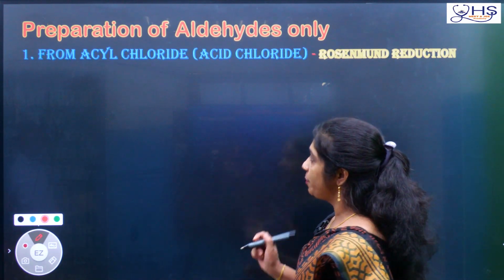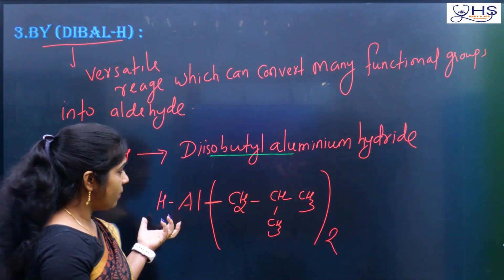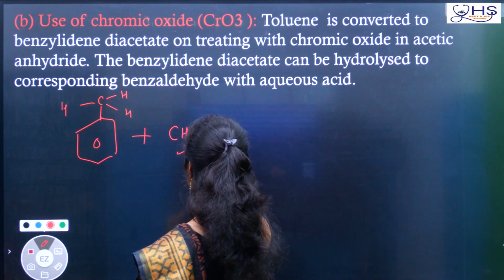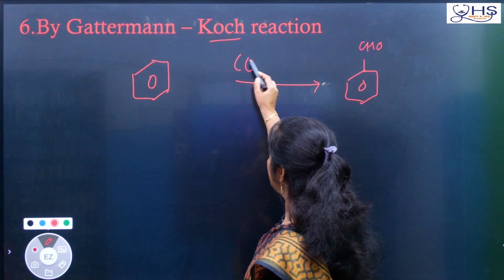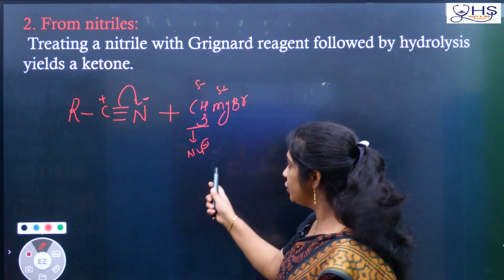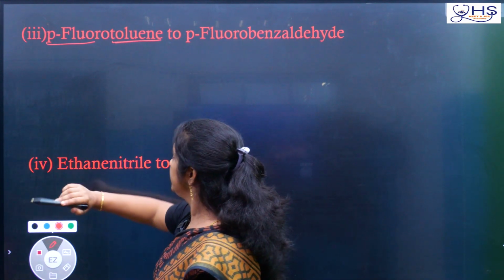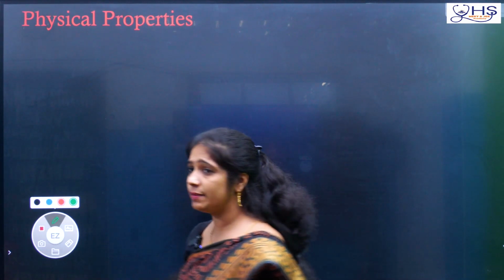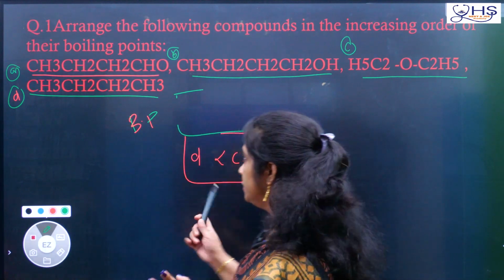Aldehydes Ketones and Carboxylic acids Class12 Chemistry Chapter 12 CBSE JEE NEET Part - 2